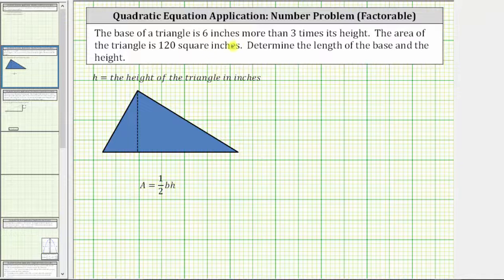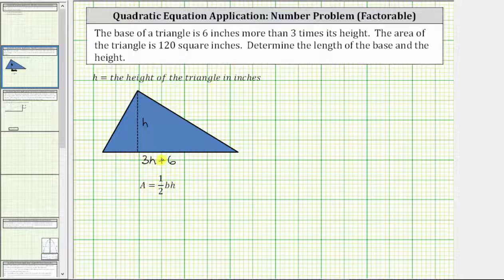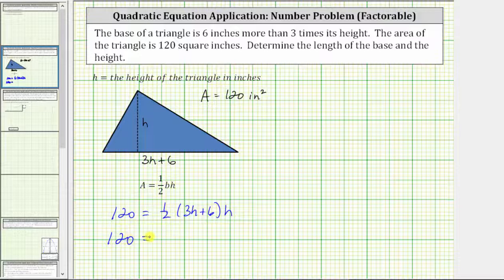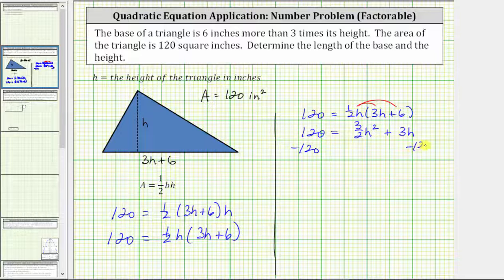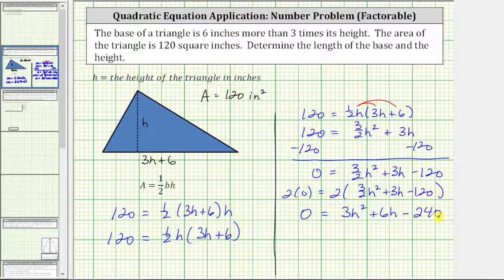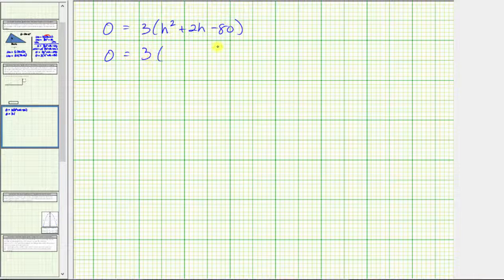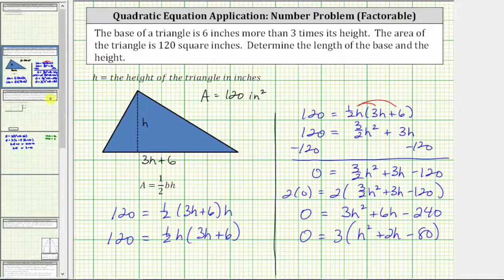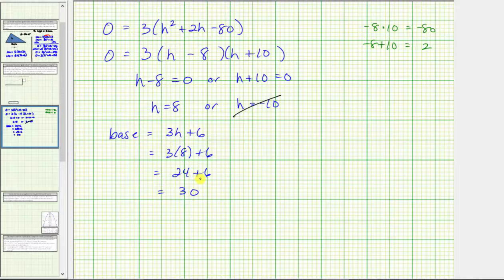Quadratic App: Find Height and Base of a Triangle Given the Area (Factor)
This video explains how to determine the base and height of a Triangle Given the area.